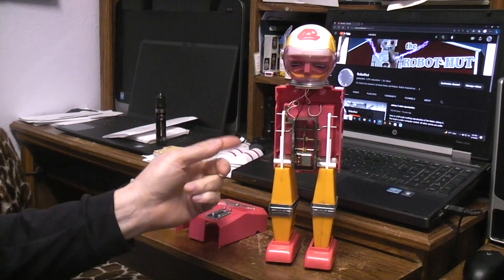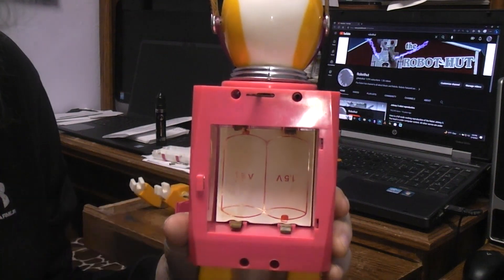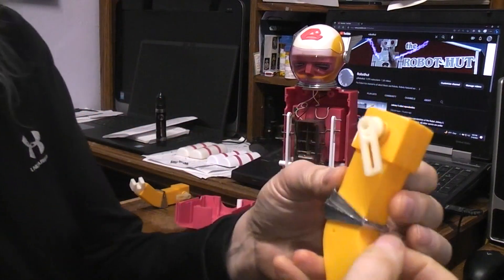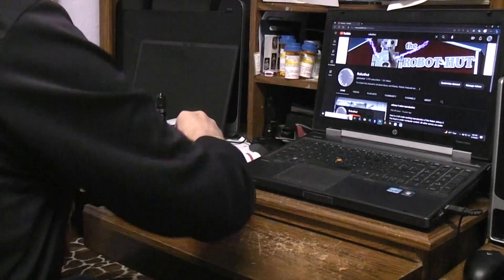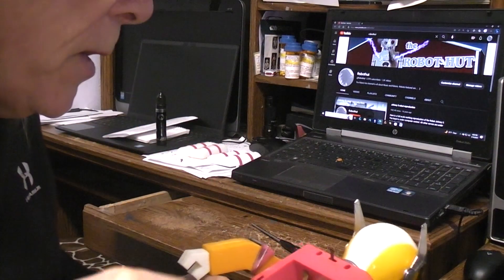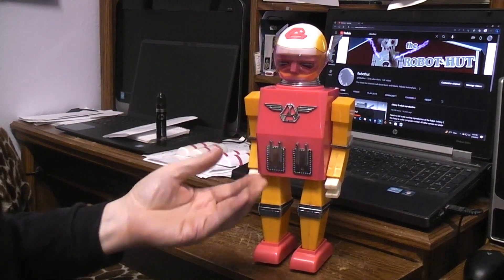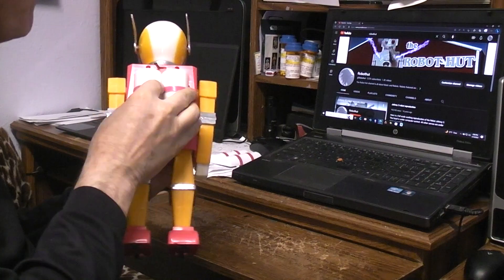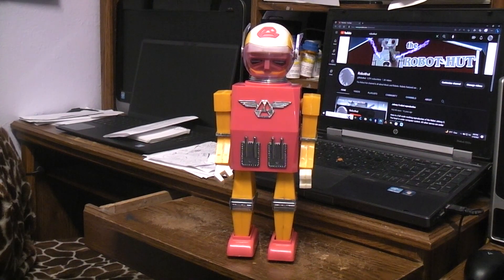Mr. Astronaut "battery operated robot" repair. Hong Kong 1969 Part 3. Looking good.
Thing-i-verse files for the leg linkage, battery cover parts.

Sub for more vintage toy repair.